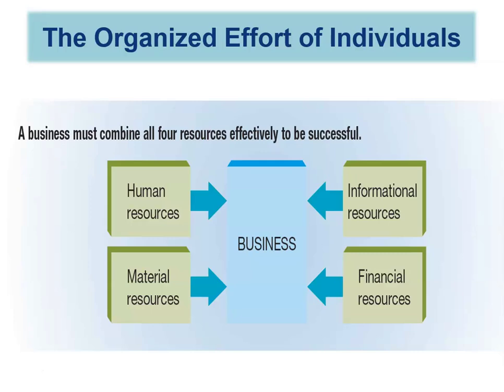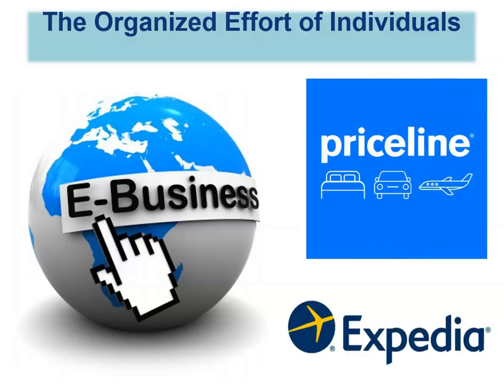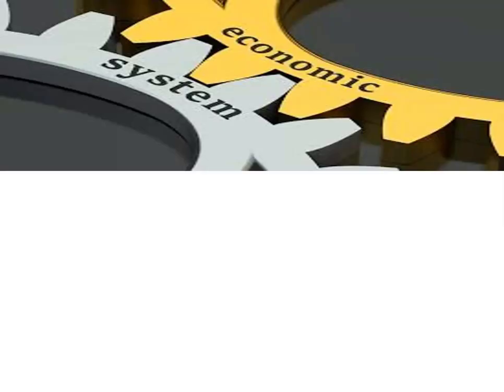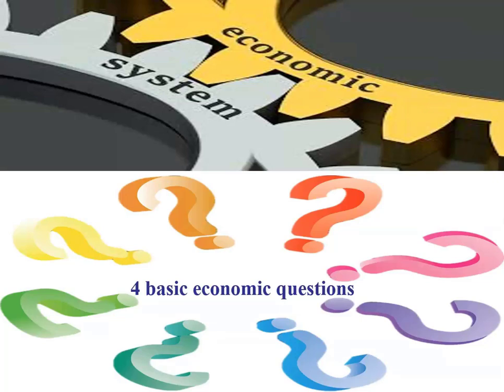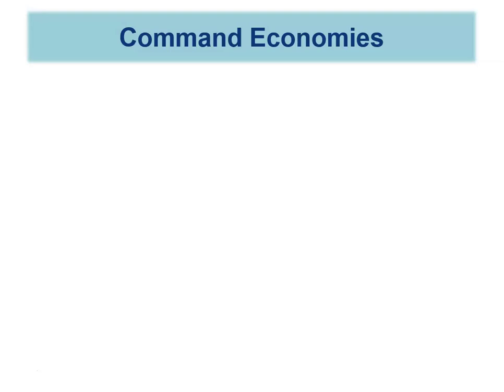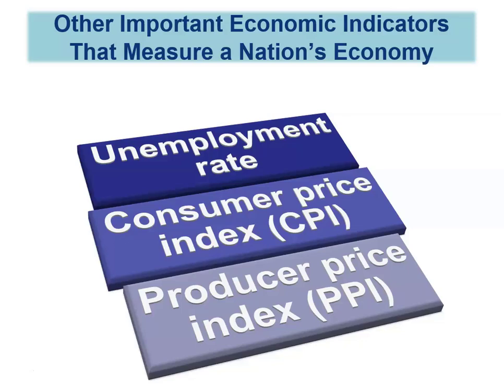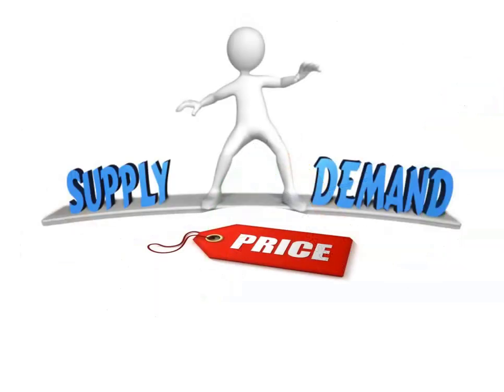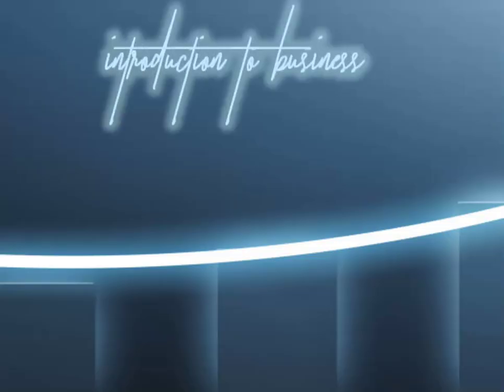Introduction to the World of Business and Economics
First video in this Introduction to Business educational series.